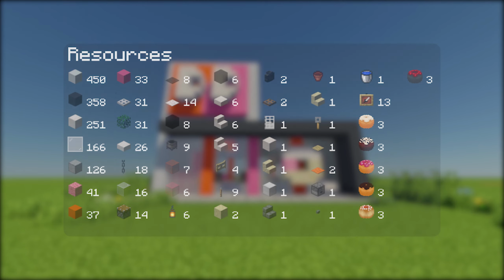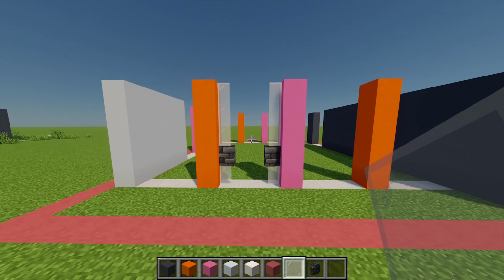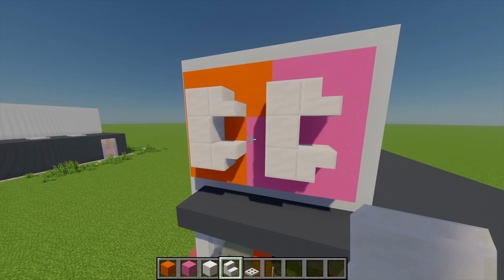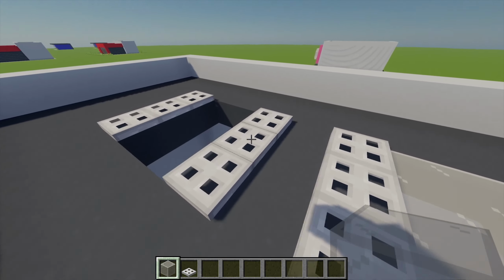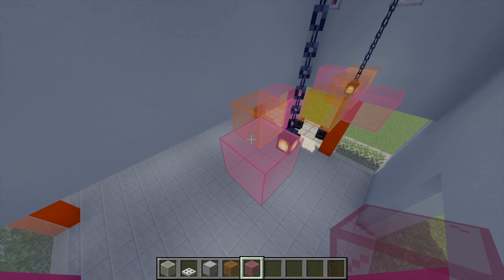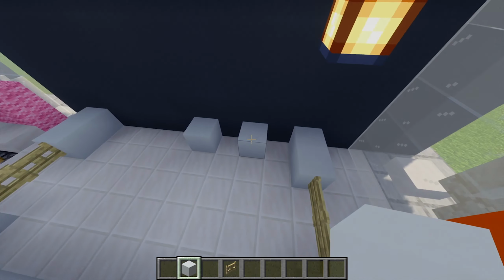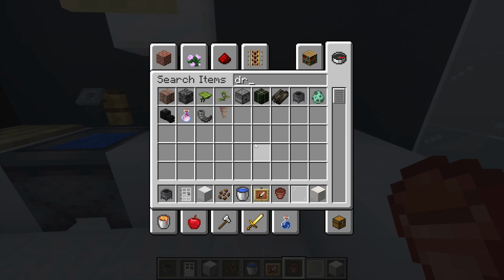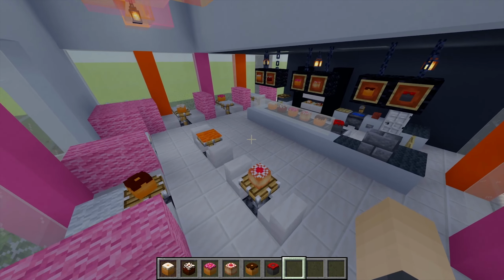How To Build DUNKIN' DONUTS In Minecraft!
In this City Build Tutorial, I show you How to Build A Dunkin' Donuts in Minecraft! This Minecraft Build Tutorial Series features many cool builds for players to create for themselves or take inspiration from.